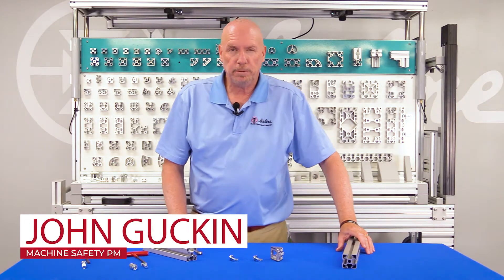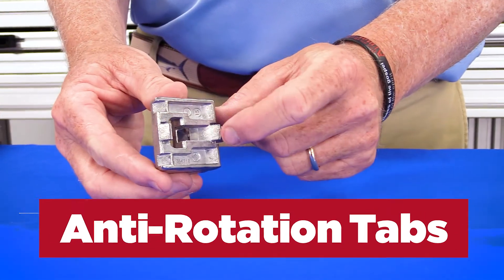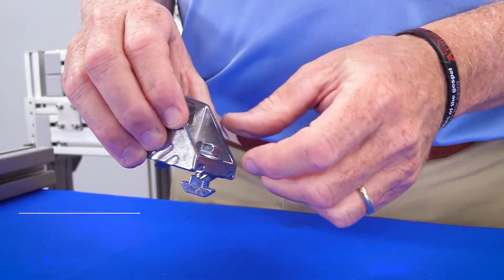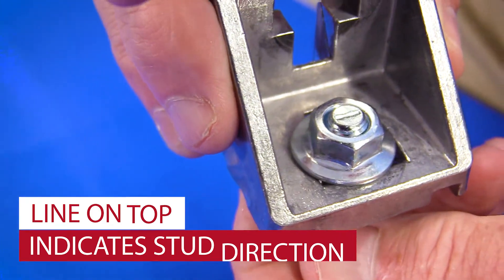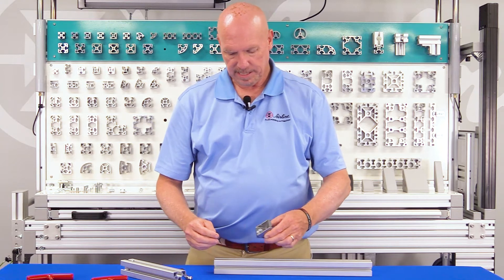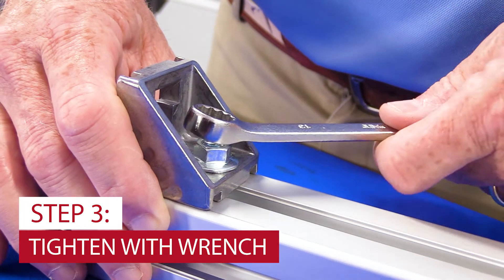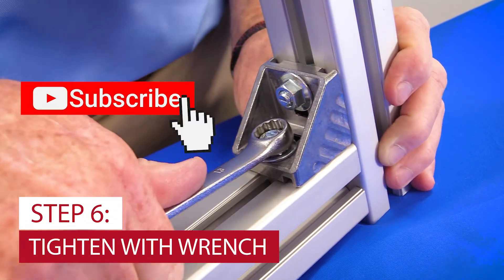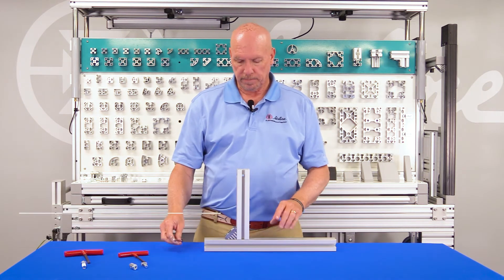How to Connect Aluminum Extrusion with a Gusset | Build Anything With Aluminum Extrusion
One of the best things about aluminum extrusion is how few tools you need to build virtually anything! John Guckin will show you step by step how to join two pieces of aluminum extrusion without welding, using the Quick Connector and an Allen wrench. This is just one of the many methods of joining extrusion that we will demonstrate in this series.

We offer aluminum extrusion and accessories in a variety of forms: in a bundle or by the piece; pieces cut to length or with finished machine ends; or as a completed kit.

Airline has experts at every stage of the engineering and building process, so if you have any questions about a project, fill out this form and we'd be happy to help!